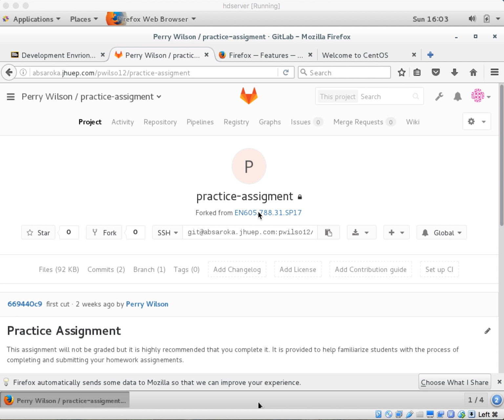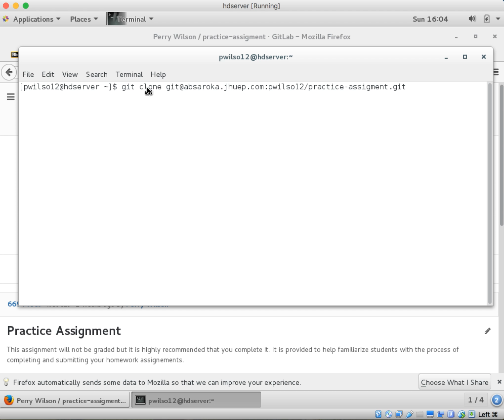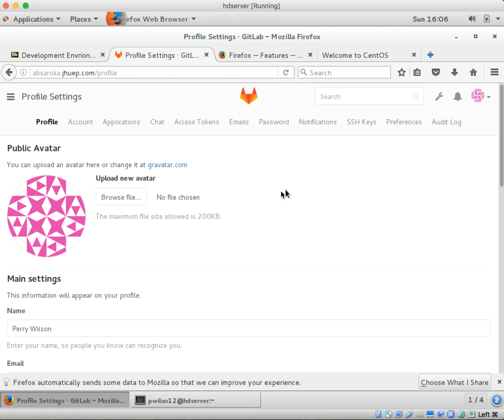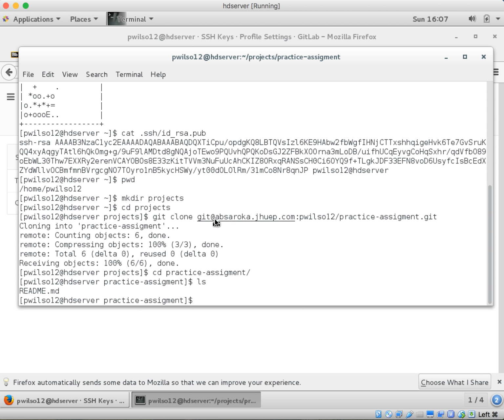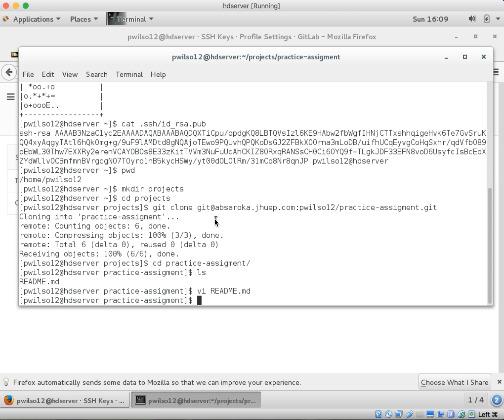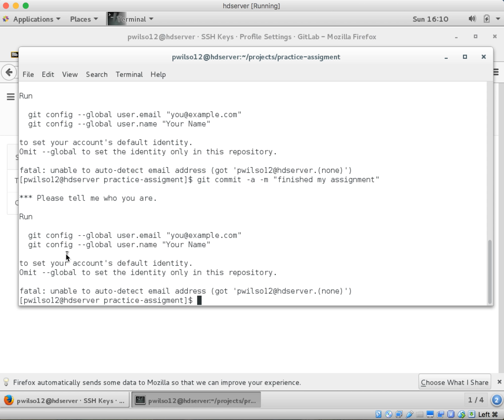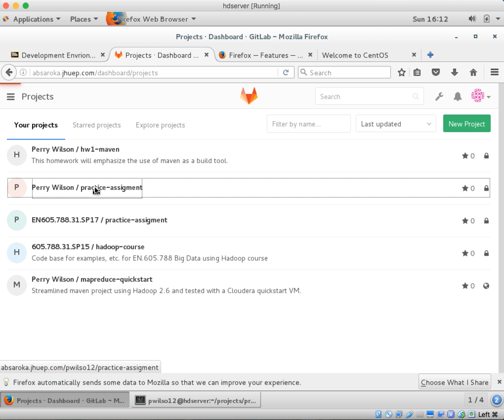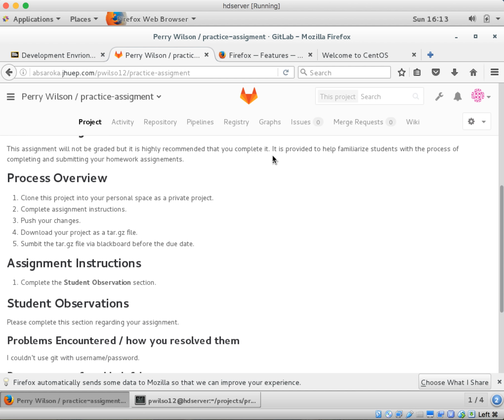Access gitlab from VM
For EN.605.788